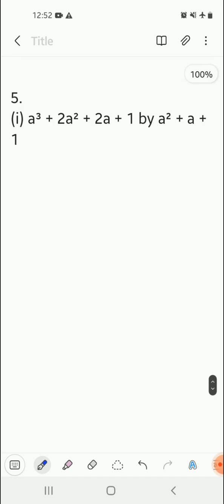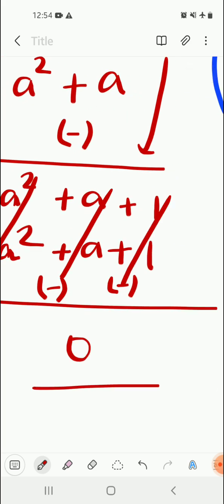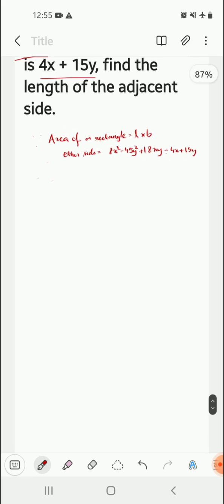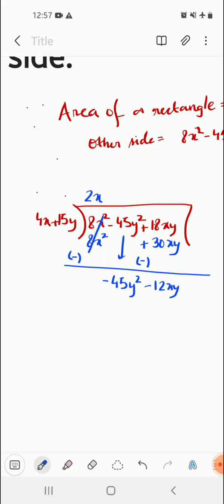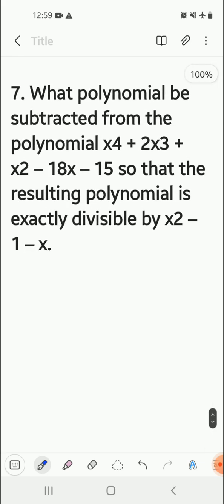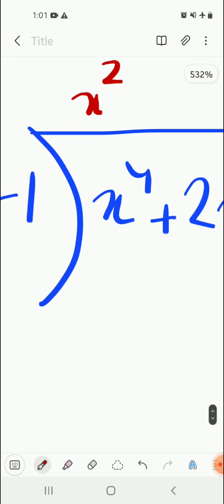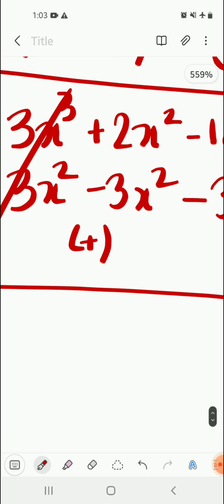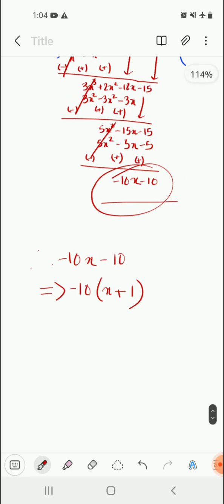Division of Algebraic Expression [Part III]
Ex. 10.4

Divide
5.
(i) a³ + 2a² + 2a + 1 by a² + a + 1

6. If the area of a rectangle is 8x² – 45y² + 18xy and one of its sides is 4x + 15y, find the length of the adjacent side.

7. What polynomial be subtracted from the polynomial x⁴ + 2x³ + x² – 18x – 15 so that the resulting polynomial is exactly divisible by x² – 1 – x.